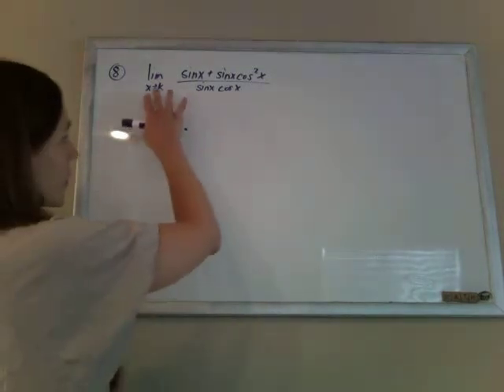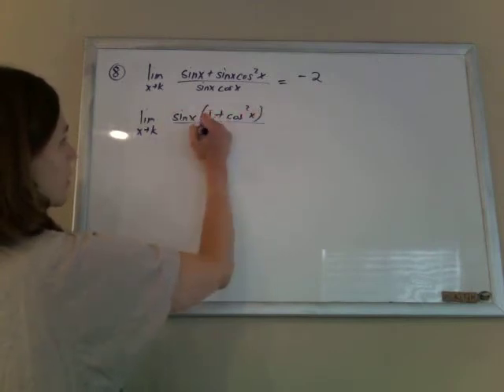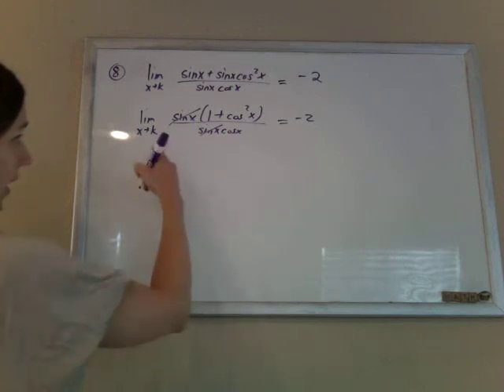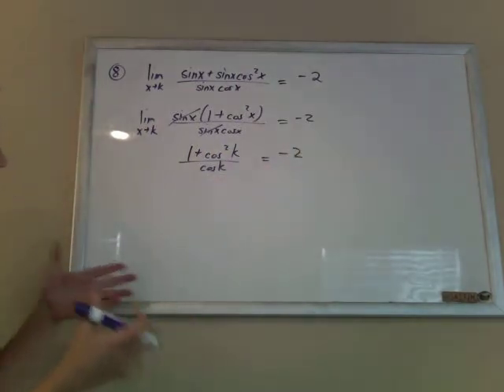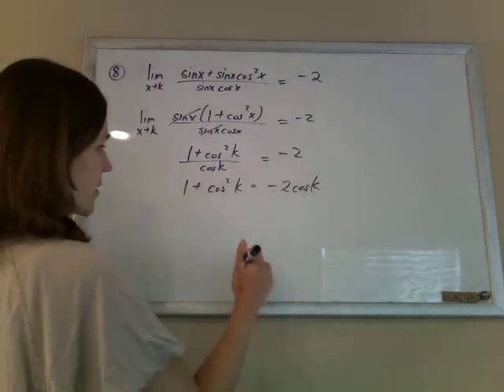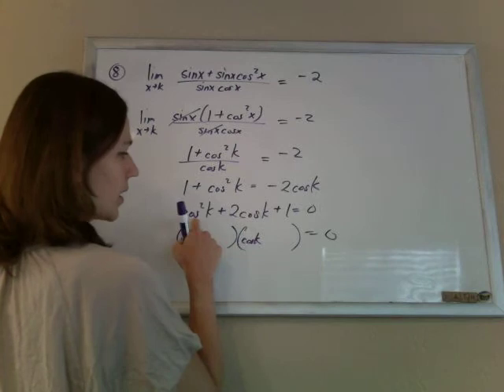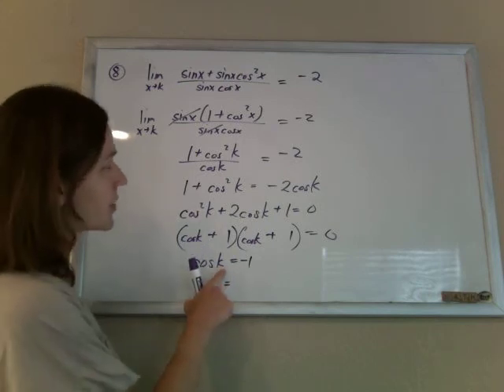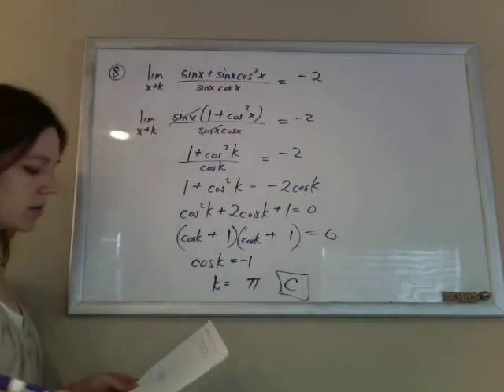CSET Math Subtest III Official Practice Test 08